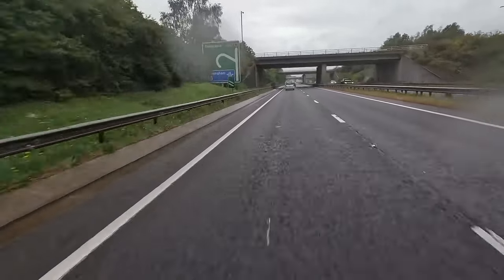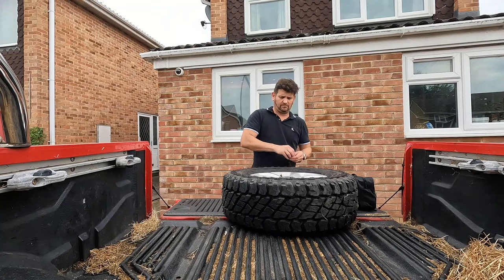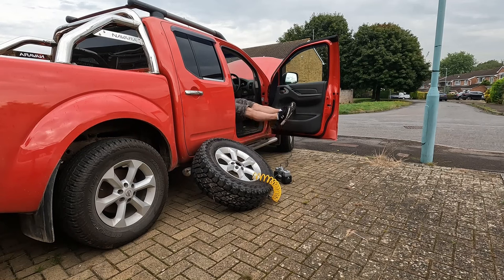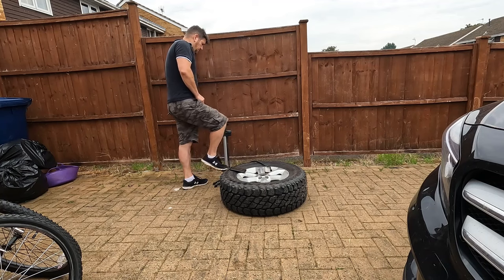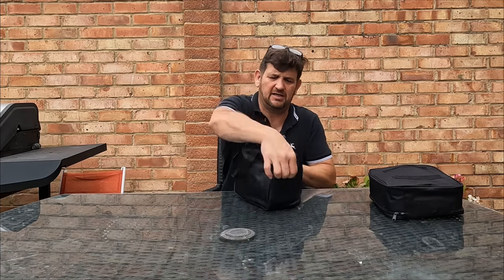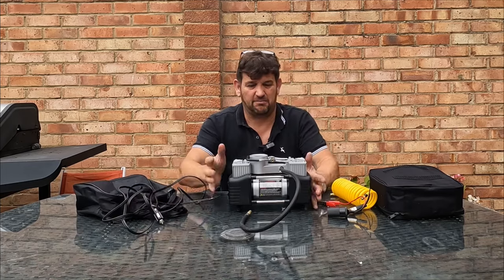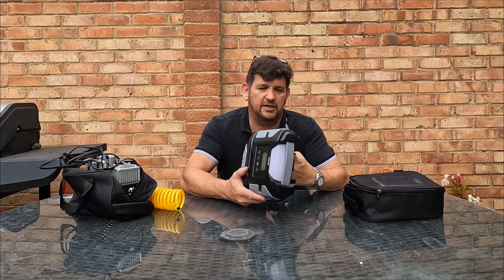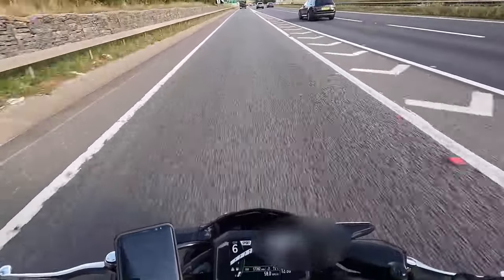Cheap Tyre Inflators - Any Good?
I need to keep my tyres / tires pumped on 2 cars, 2 bikes and endless pushbikes. I also change my own motorbike tyres and so I need something rapid, but a full-on compressor isn't going to get used properly. So what is the best thing I can find for under £50 and will I need a fire extinguisher in case one of them blows up in more ways than one!